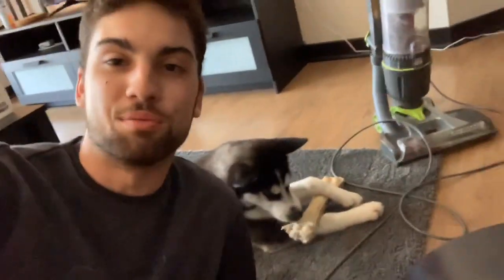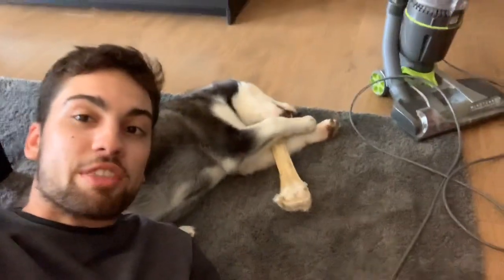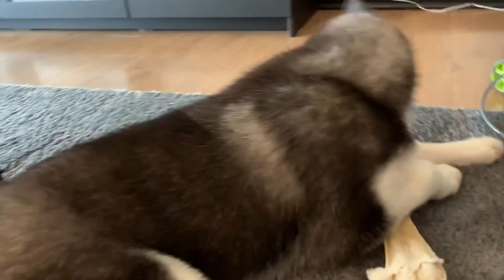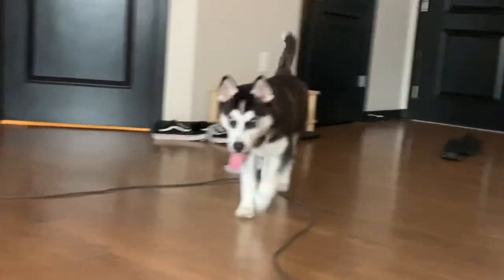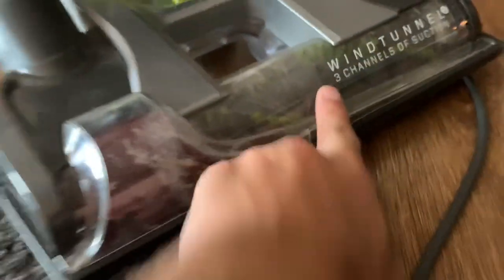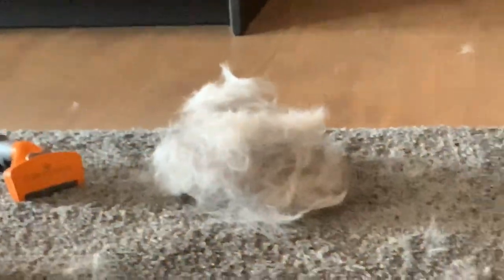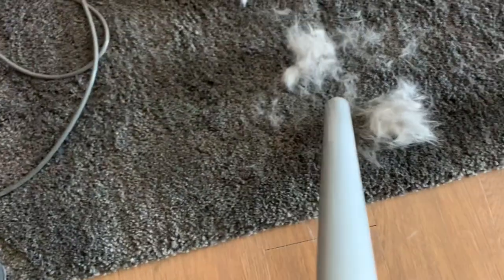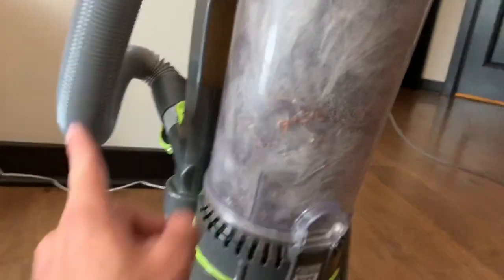What it’s like to comb a 4 month old Siberian Husky ( so much hair!!!! )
guys I just created an instagram go follow more of Enzo and his day to day over there here is the link